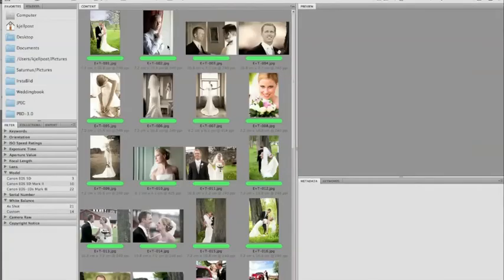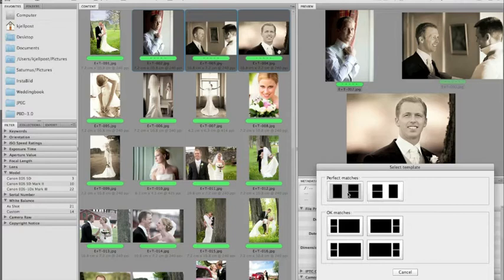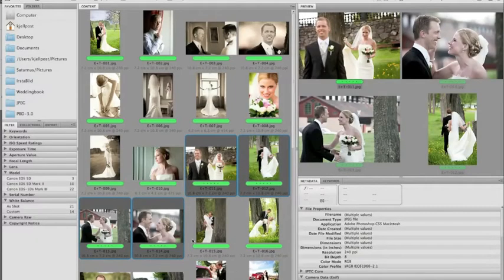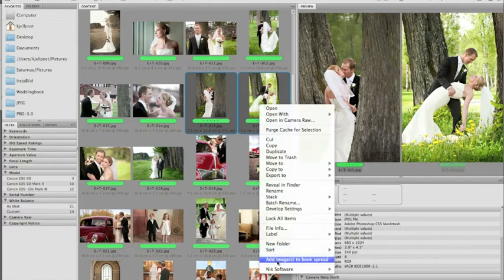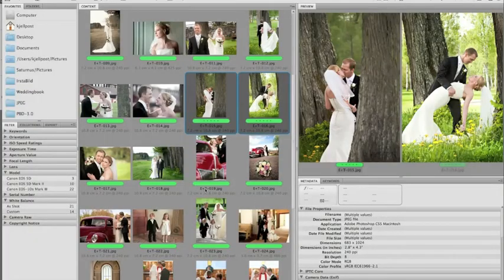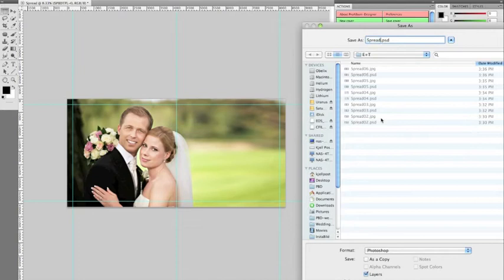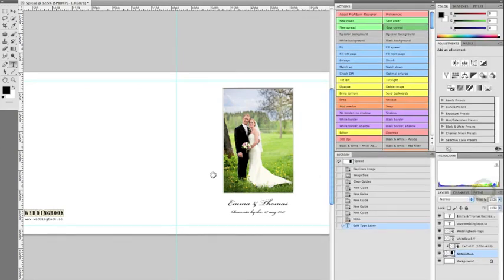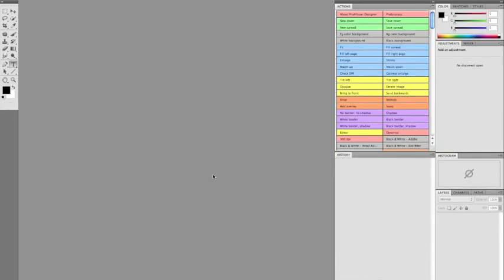ProAlbum Designer: designing a complete wedding book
In the following video we use ProAlbum-Designer to do the layout for a 10-spread wedding book.  We purposely design a large square book ("Universal") which is 35×35 cm. In a later video we will use the Downrez tool to make smaller spreads for a particular album company.